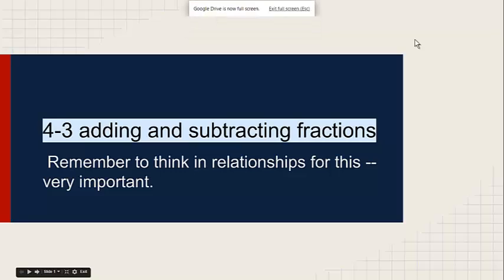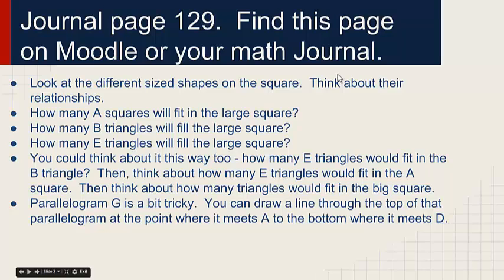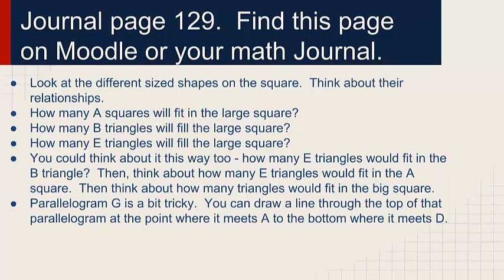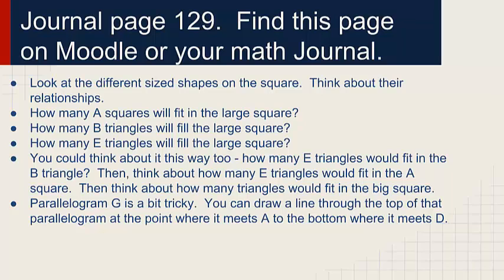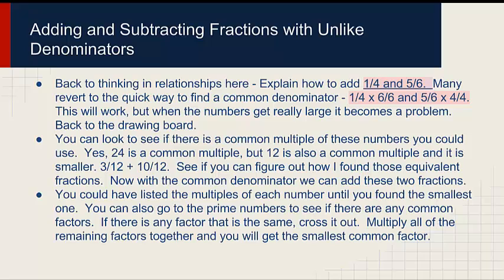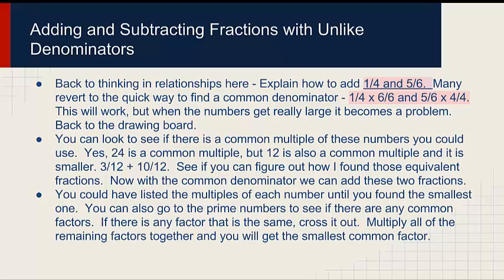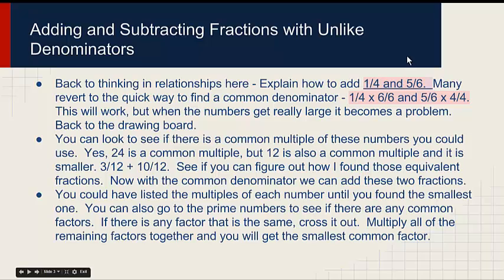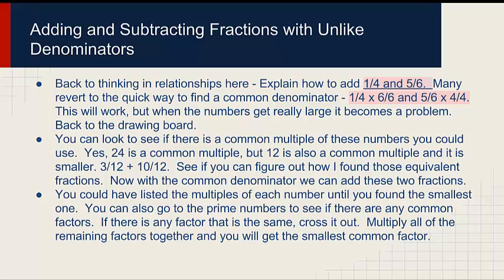4-3 adding fractions with unlike denominators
Instruction for adding fractions where the denominators are not the same.  Eek!